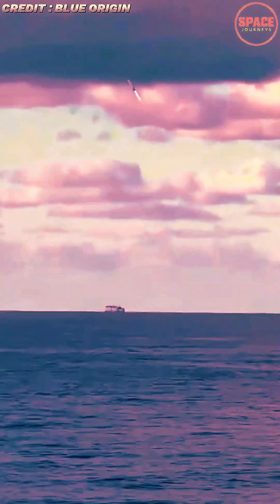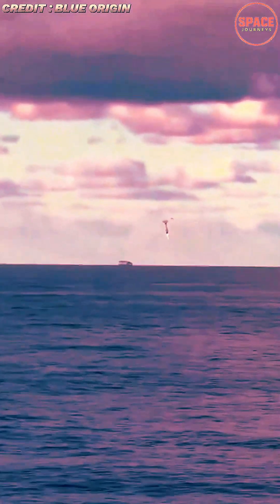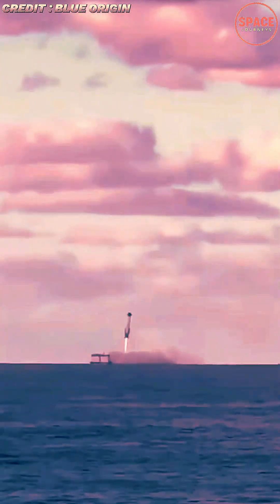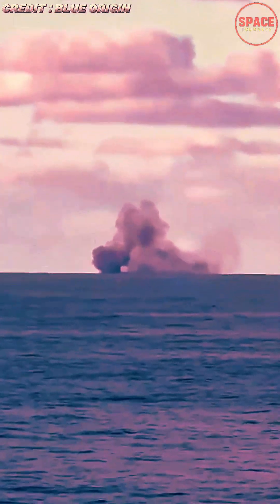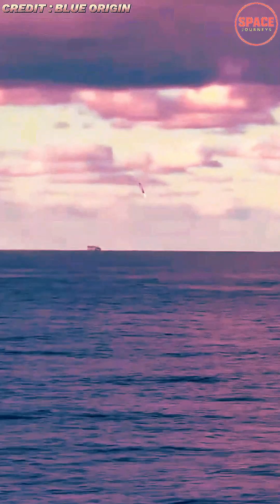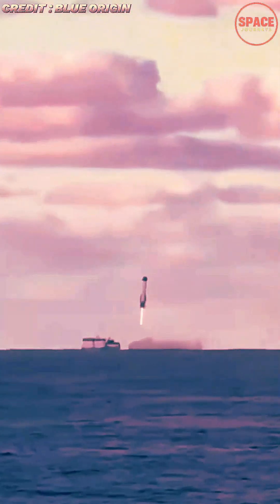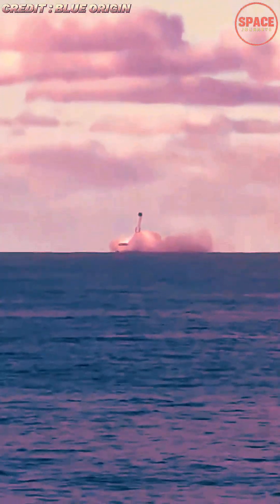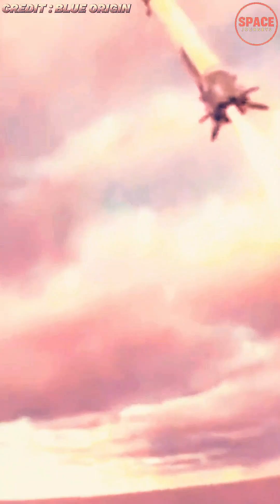Blue Origin New Glenn Sea Landing | escapade mars mission | new glenn launch | new glenn rocket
Spacewalk highlights
Space manufacturing
Blue Origin
New Glenn rocket
Rocket landing
Drone-ship landing
Reusable rocket
Jeff Bezos space mission
Cape Canaveral launch
Orbital launch
Heavy-lift rocket
Commercial spaceflight
2025 space news
BE-4 engines
New Glenn booster recovery